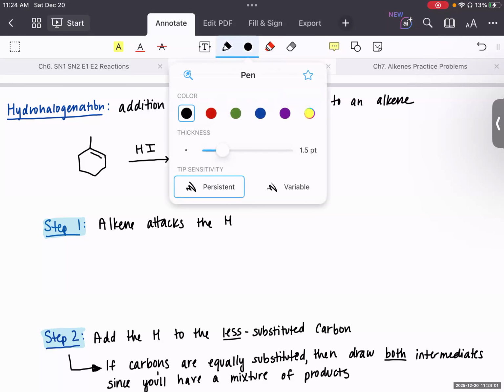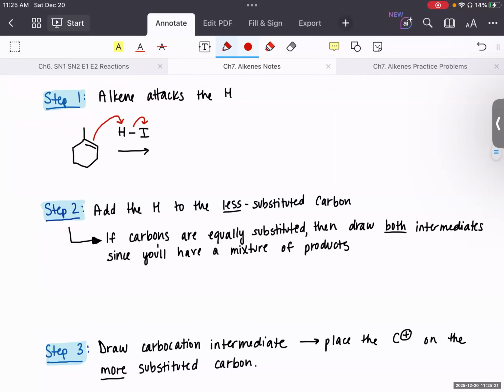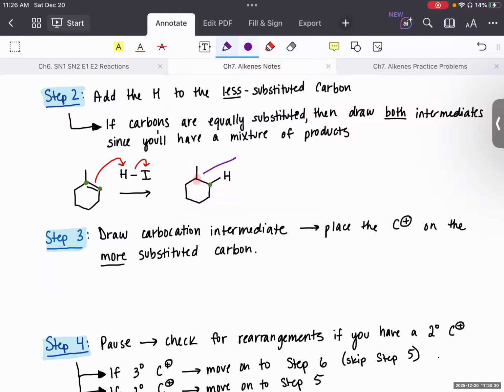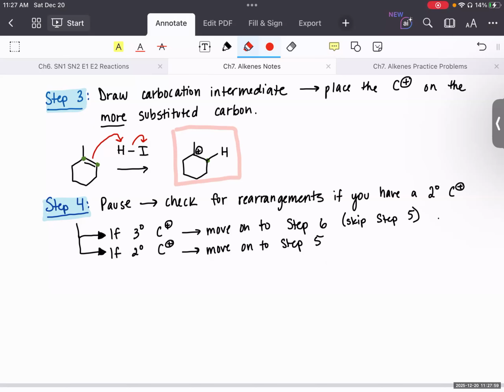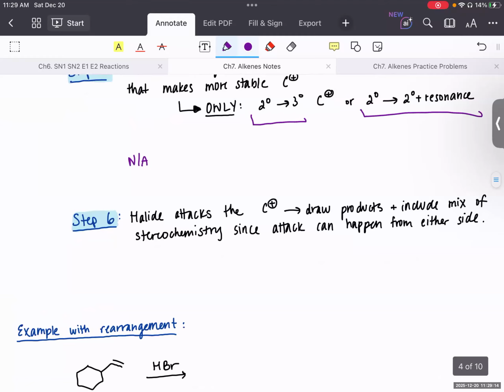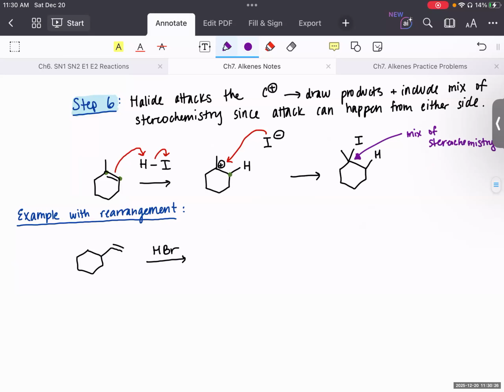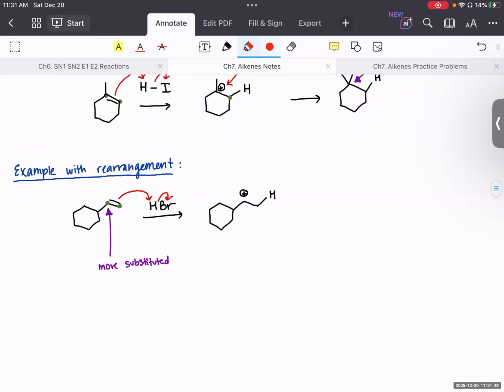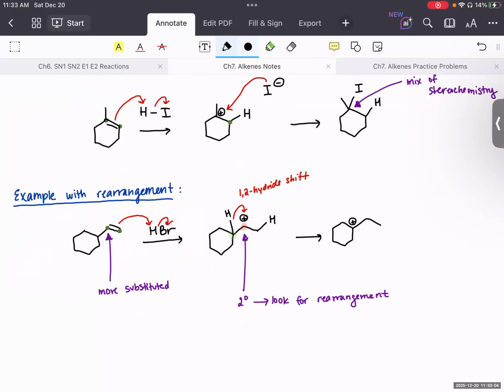Ch7. Alkene Notes (part 2): Hydrohalogenation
This video is the reaction steps to the hydrohalogenation of alkenes.